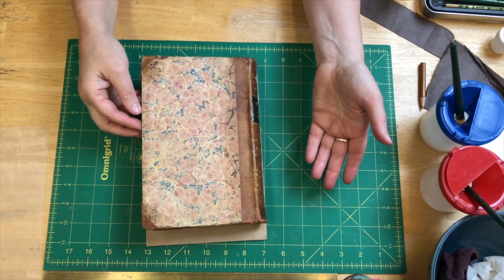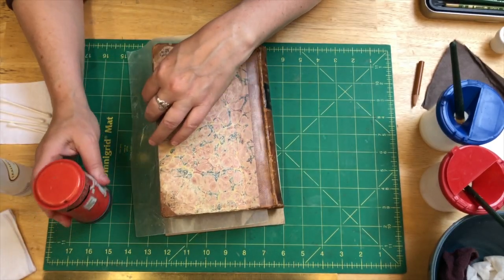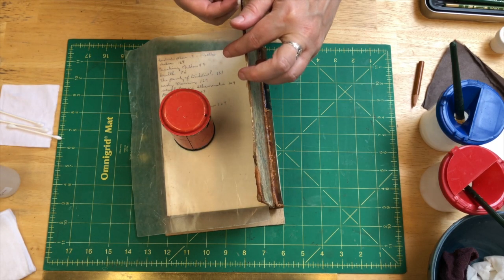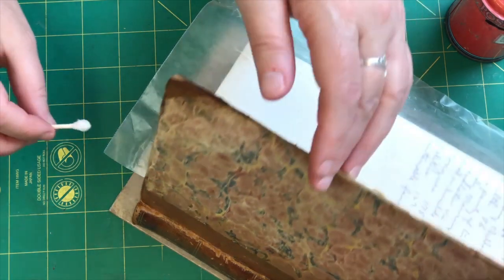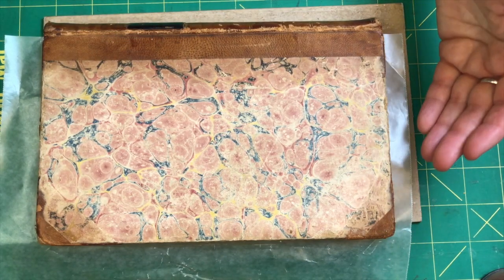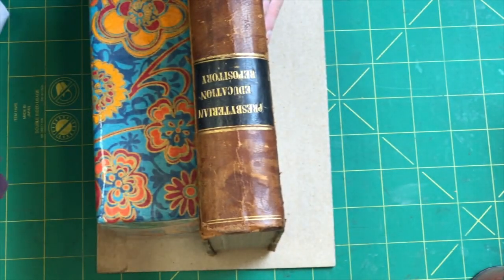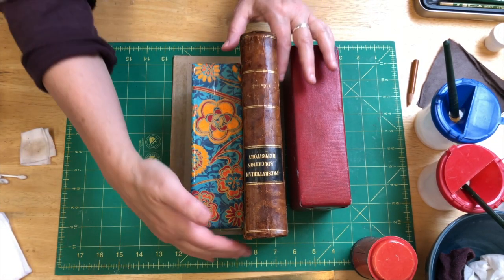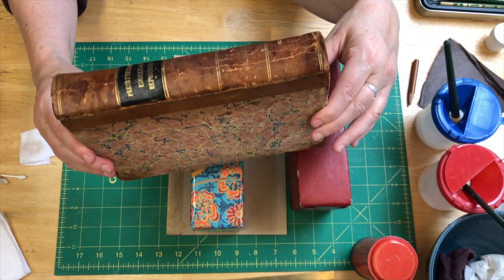How to Apply Klucel-G Leather Consolidant for Book Restoration | Save Your Books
Learn how to properly apply Klucel-G leather consolidant to preserve and protect your leather-bound books. In this step-by-step guide, we walk you through the process of testing, applying, and finishing Klucel-G to ensure your book’s leather stays strong and resilient. This technique is ideal for bibliophiles and book collectors working on delicate restorations. For more detailed book repair courses and supplies: